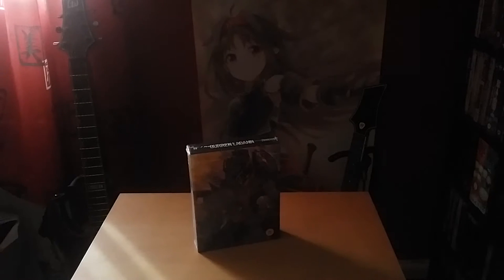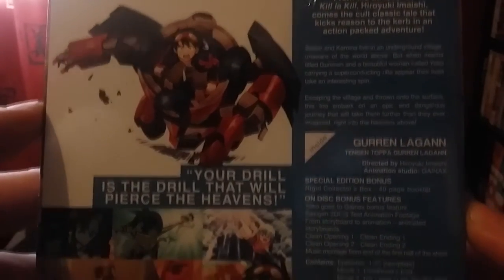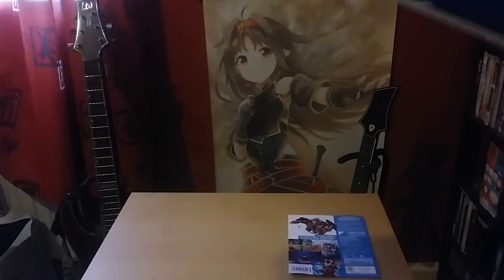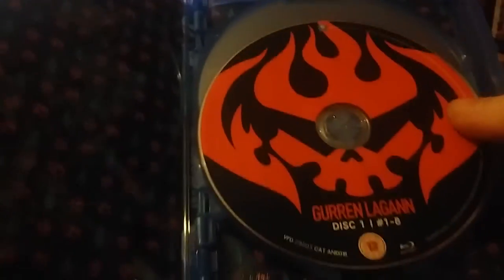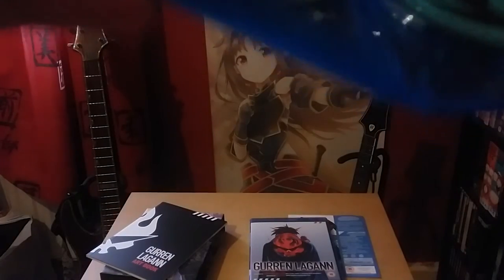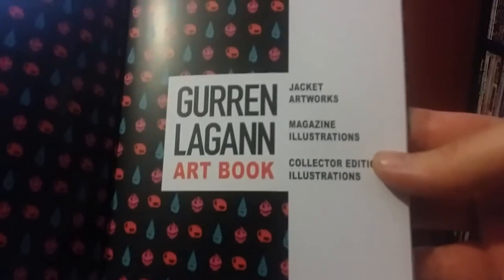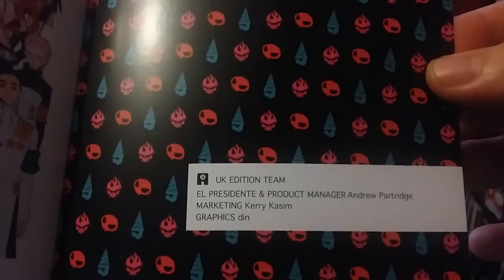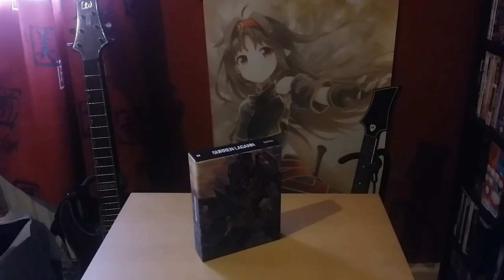Gurren Lagann Collector's Edition Unboxing (UK)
Unboxing of Anime Limited's Collector's Edition release of Gurren Lagann on Blu Ray!

Latest Unboxings!

All images and music used in this unboxing are under copyright and I claim no ownership over the copyright content that was used in the making of this video.
Content used for unboxing purposes and relevance to the show only.
Copyright disclosed to the rightful companies.